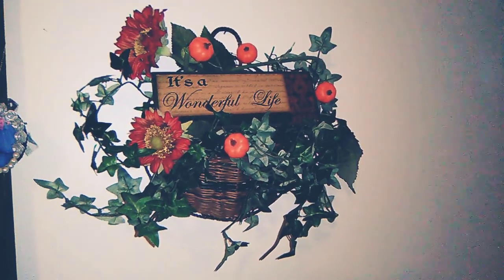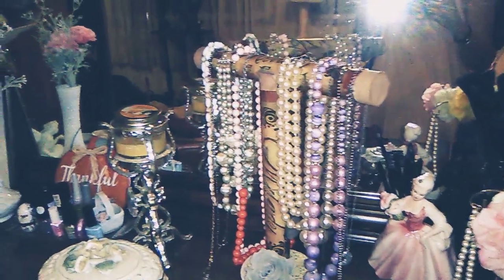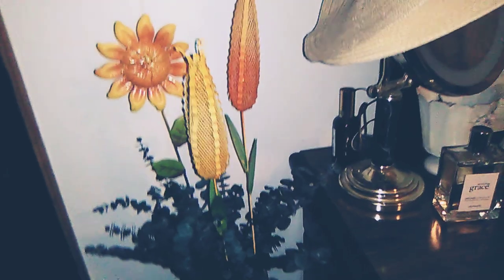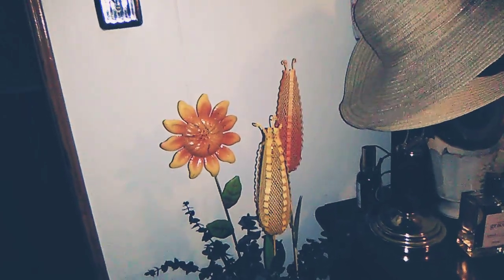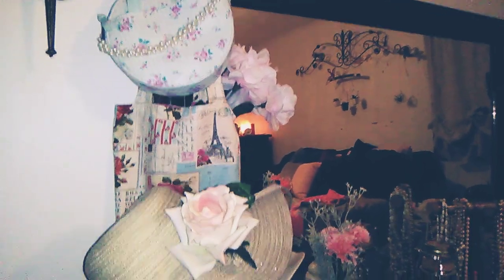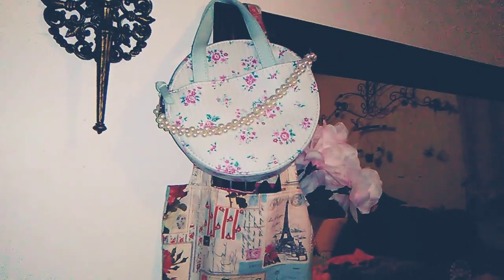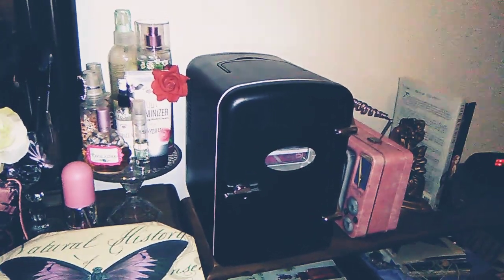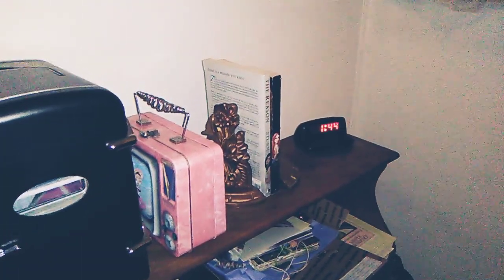Cottagecore Autumn at the Cottage~Tour my Dresser~Miladyleela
I would LOVE for YOU to share my channel and videos with your friends, family and followers.   Sharing Love and Light around the Globe by reaching for 1 million subscribers has been such a goal of mine and with your help, together we can achieve this so please subscribe and hit the notification bell.  Also please give this video the thumbs up to show your support, I would so appreciate it!

For more of a Spiritual Journey of My Enchanting World, you can become a Patron  and become a part of the Faerie Stardust Tribe for weekly oracle reading podcasts Kitchen Spell recipes and more here:

If you would just like to tip for the love of my channel, you can do so by visiting

I hope you enjoyed your time here with me as I appreciate your time more than words could express!
As Always,
I wish you Much Love, Many Blessings and Many Friendships to come… I shall see you in my next video!
~Dena
xoxoxoxoxoxoxoxoxoxoxoxoxoxoxoxoxoxoxoxoxoxoxoxoxoxoxoxoxoxoxoxoxoxoxoxoxoxo